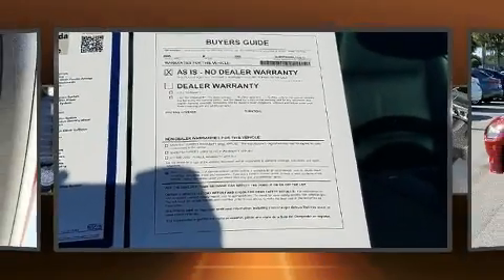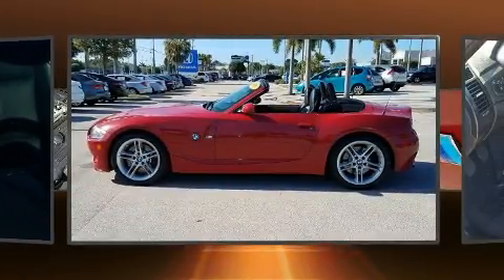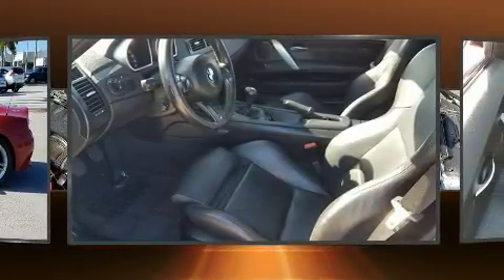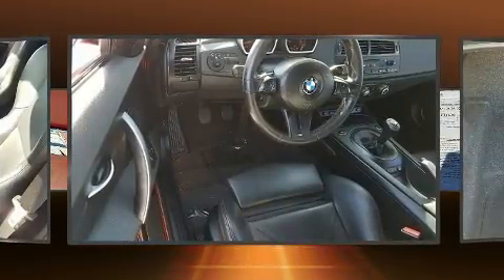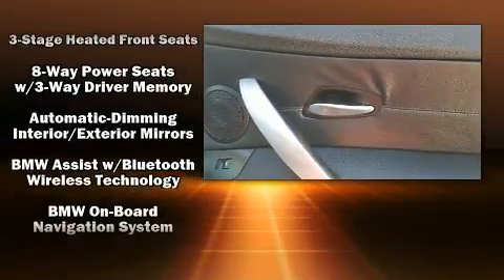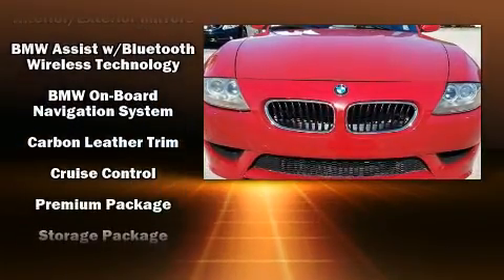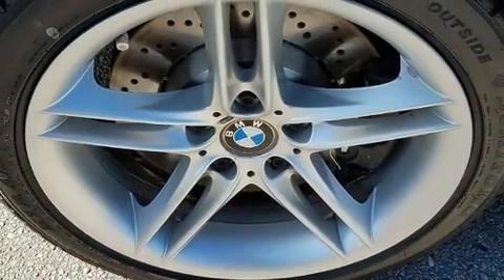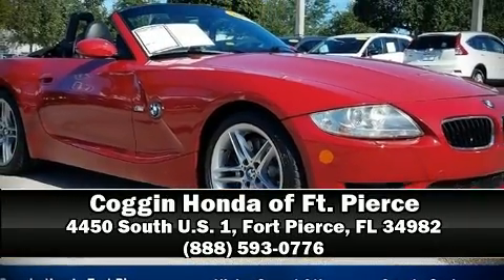2006 BMW M in Fort Pierce, FL 34982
4450 South U.S. 1

This 2 door, 2 passenger convertible is still under 75,000 miles! BMW made sure to keep road-handling and sportiness at the top of it's priority list. Smooth gearshifts are achieved thanks to the 3.2 liter 6 cylinder engine, and for added security, dynamic Stability Control supplements the drivetrain. Top features include leather upholstery, a tachometer, power front seats, a trip computer, power door mirrors, a power convertible roof, cruise control, and much more. With high intensity discharge headlights illuminating your path, you'll always appreciate maximum visibility. You and your passengers will enjoy the stereo system, which includes a CD player with MP3 capability, steering wheel mounted audio controls, and 10 speakers, providing excellent sound throughout the cabin. BMW also prioritized safety and security with features such as: dual front impact airbags with occupant sensing airbag, knee airbags, integrated roll-over protection, traction control, brake assist, a panic alarm, an emergency communication system, and 4 wheel disc brakes with ABS. You'll never lose visibility with rain sensing wipers, which activate automatically when the drops start to fall. A Carfax history report provides you peace of mind by detailing information related to past owners and service records. Our knowledgeable sales staff is available to answer any questions that you might have. They'll work with you to find the right vehicle at a price you can afford.